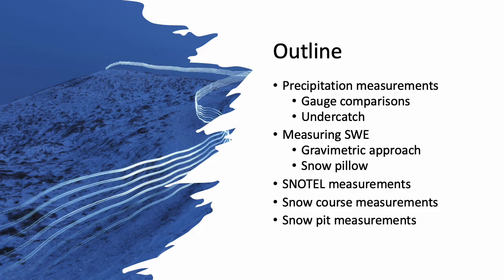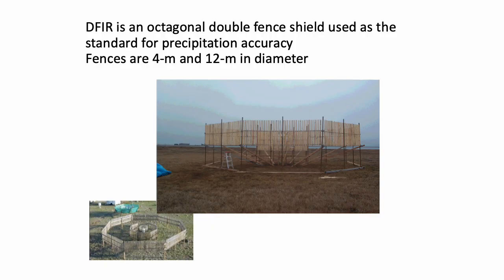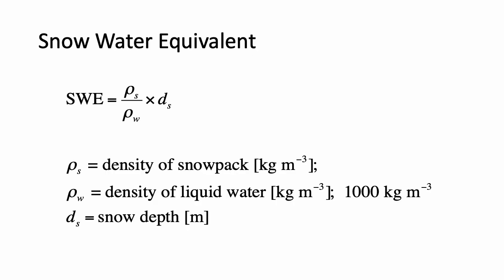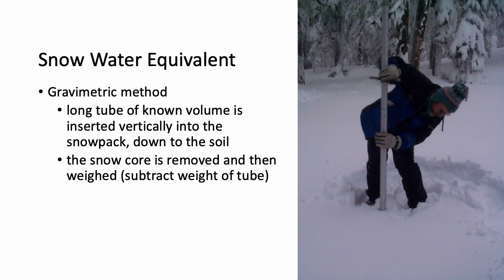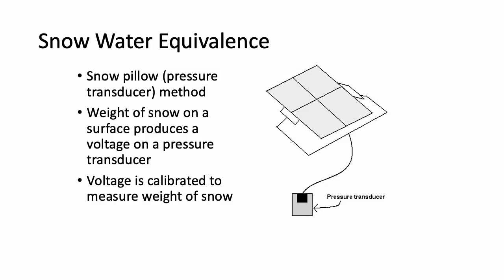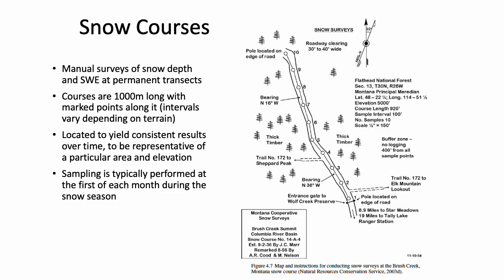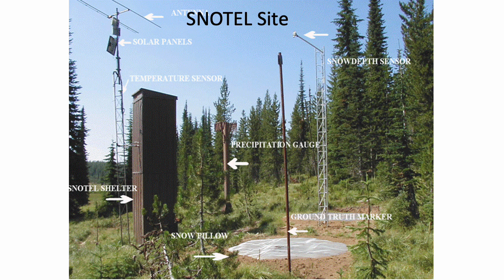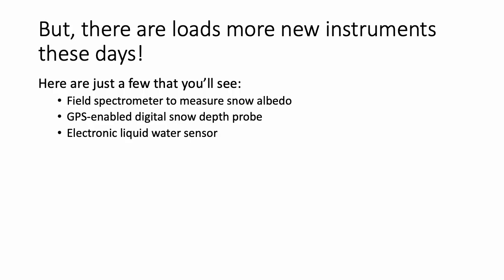Field methods Nolin guest lecture